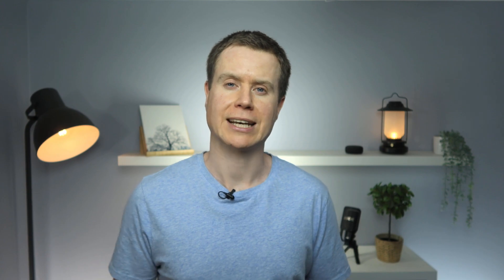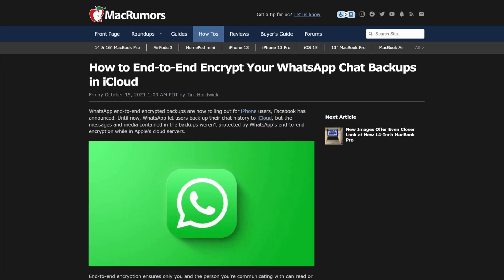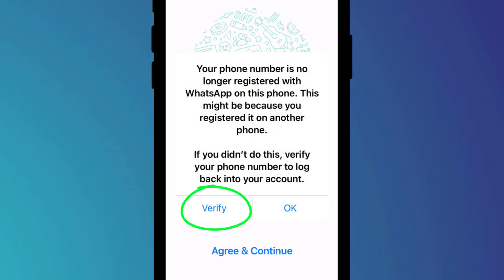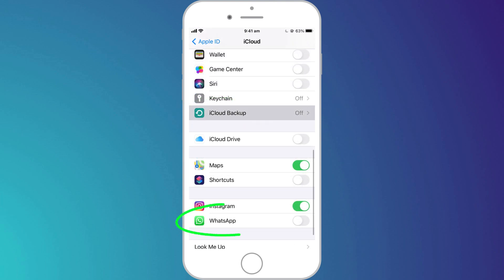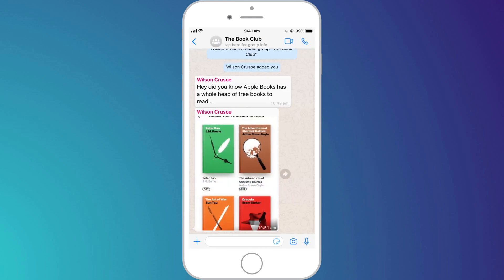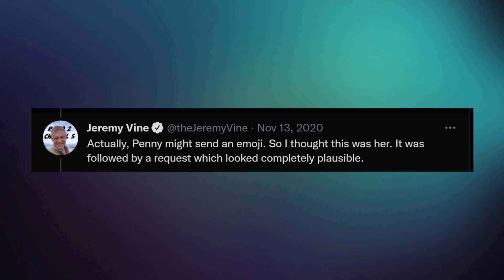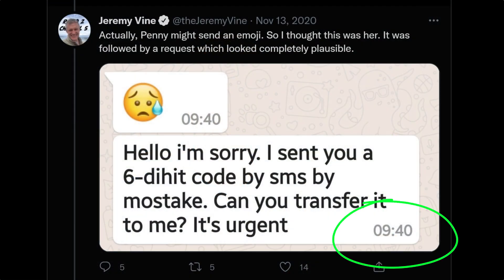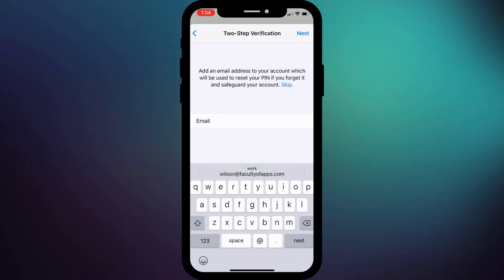How to Backup and Restore WhatsApp on iPhone - THE EASY WAY!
Transfer WhatsApp messages to a new phone using these two methods demonstrating how to Backup and Restore WhatsApp Messages on iPhone.

0:00 - Using the WhatsApp backup feature
0:22 - Restoring your WhatsApp account
0:47 - Backing up using iCloud Backups
1:22 - Restoring to an iCloud Backup
2:49 - Securing Your WhatsApp account